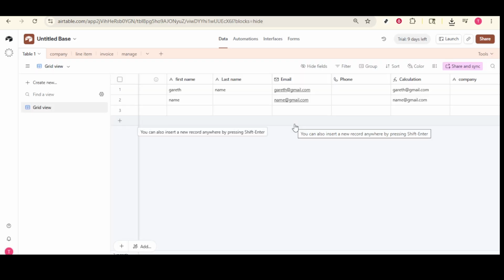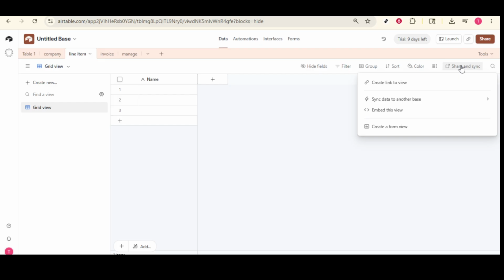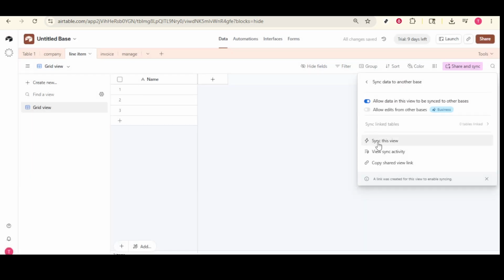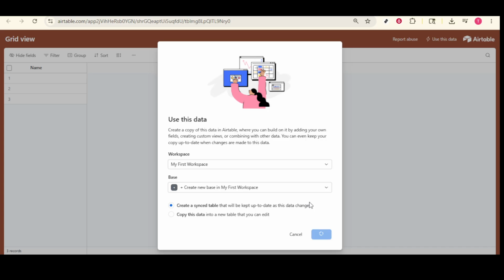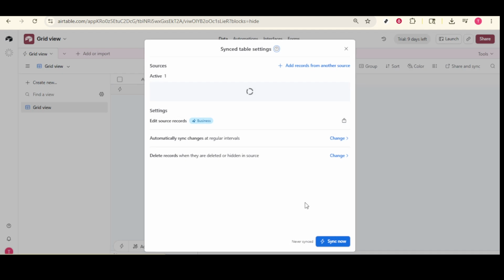How To Sync Tables In Airtable